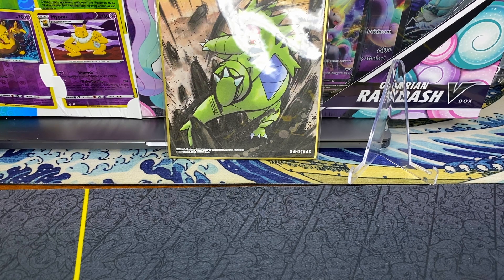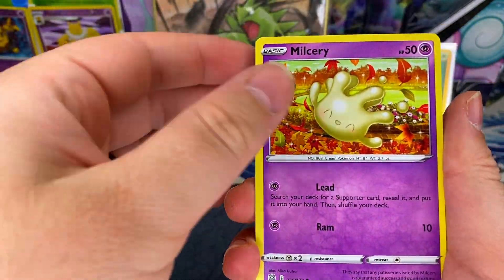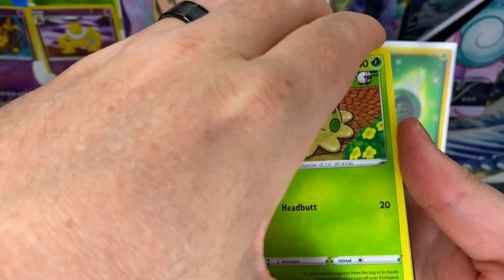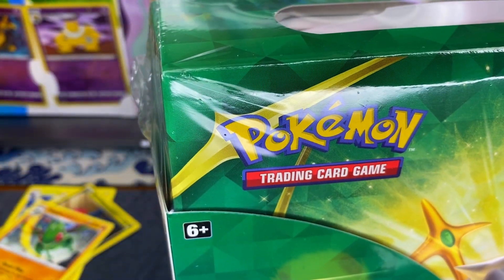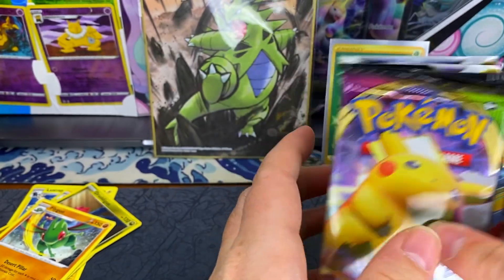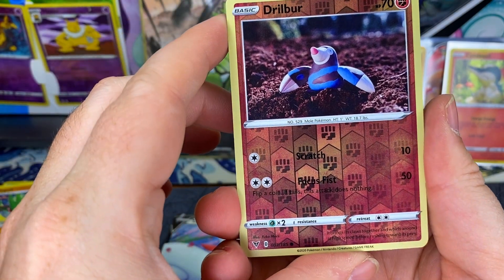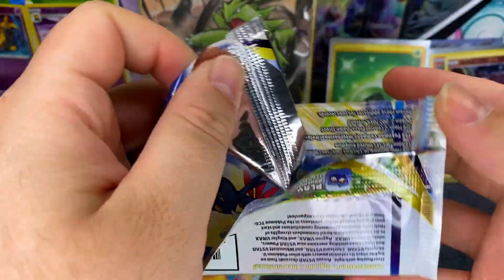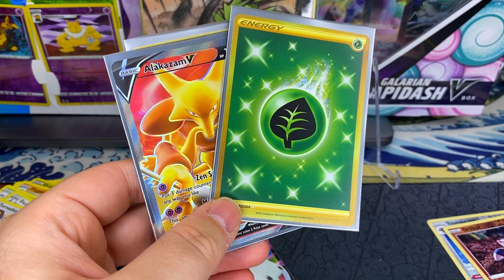Arceus 2022 Collector's Chest Opening | EP.336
Opening the cardboard version of the 2022 Pokemon Arceus Collector's chest! As always, let me know what you guys would like to see on the channel!

Awesome Song at the End of Every Video!